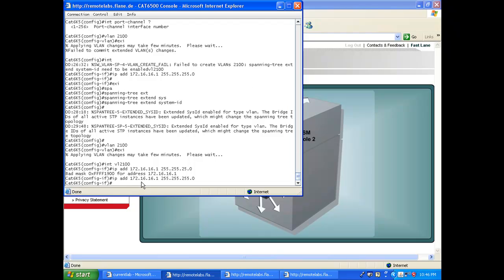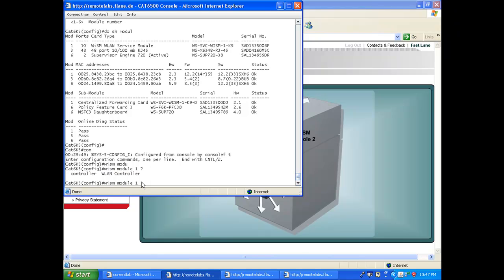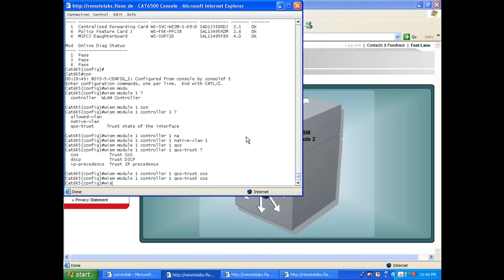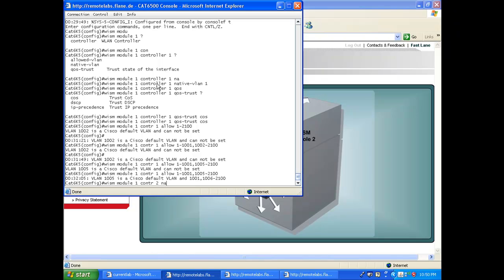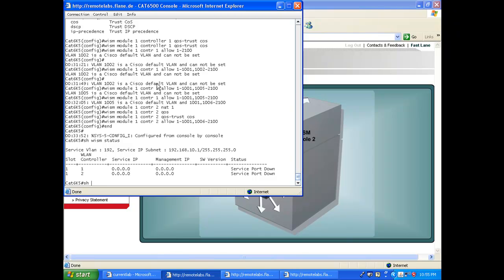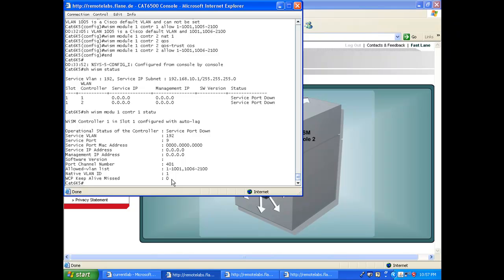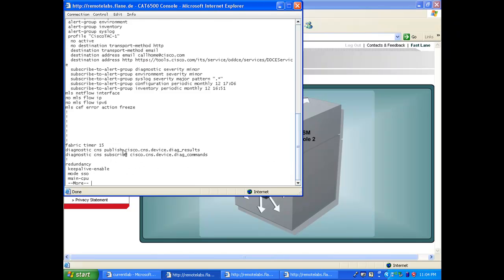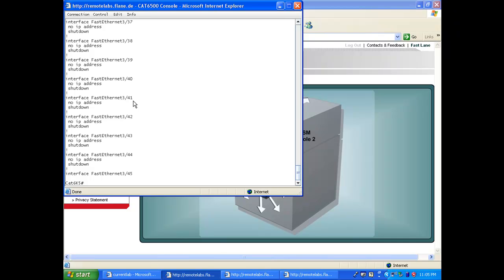How to configure a Cat6K5 switch for WiSM, part 3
In this video, we explain how to configure a Catalyst 6500 switch to communicate with a WiSM blade. This video is in 3 parts (this is part31), and details the initial configuration of the Catalyst switch for proper communication with the WiSM blade: service-port (backplane) and data ports (LAG, wism commands).